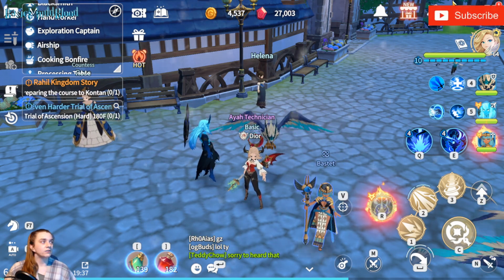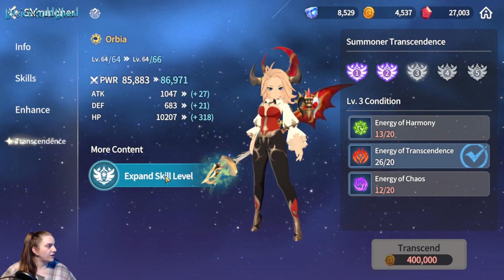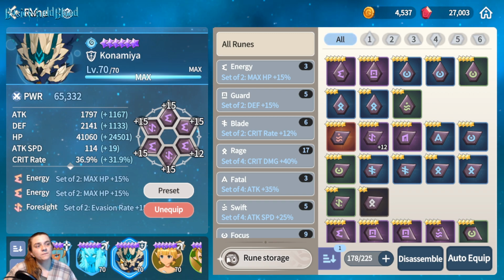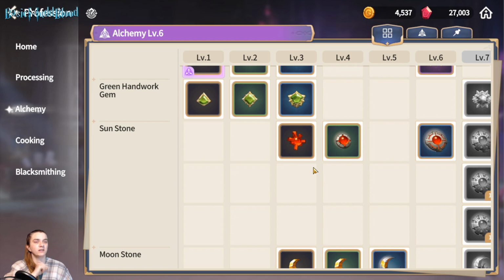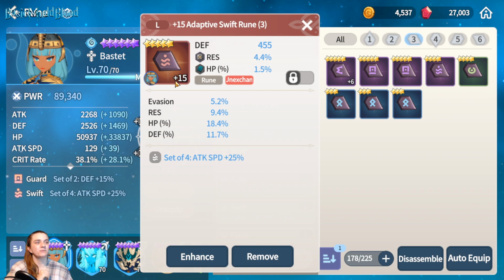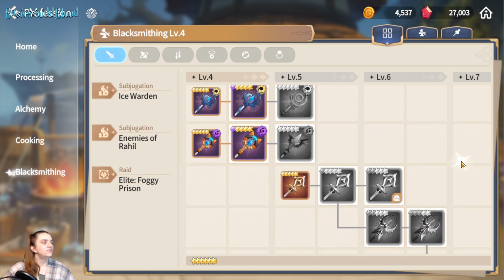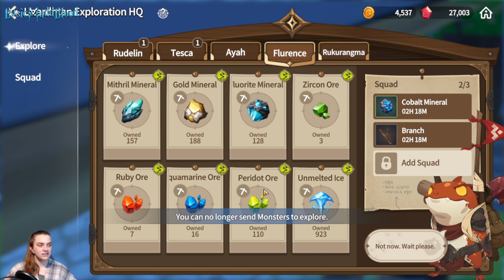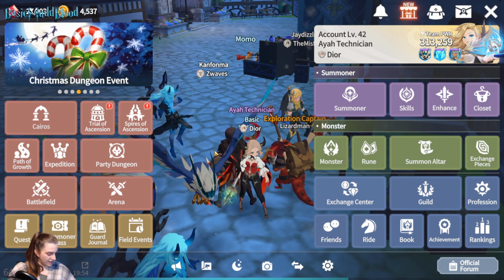MIDGAME WALKTHROUGH GUIDE - SUMMONERS WAR: CHRONICLES